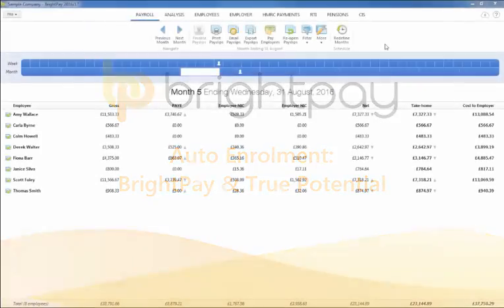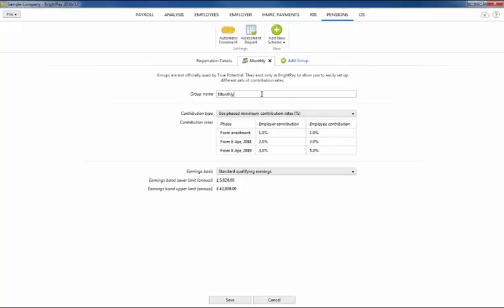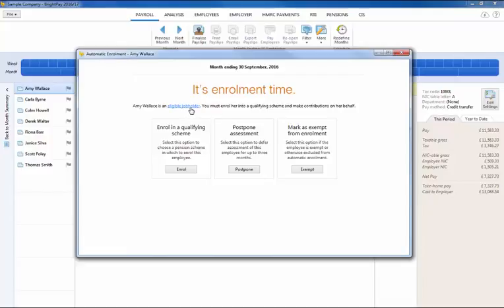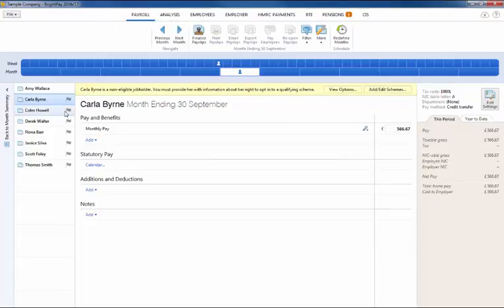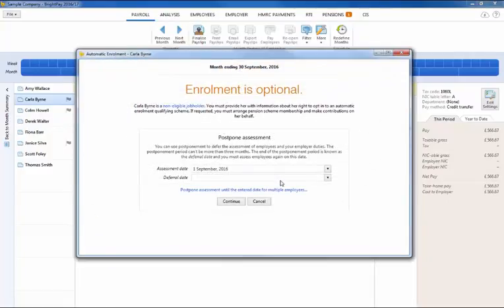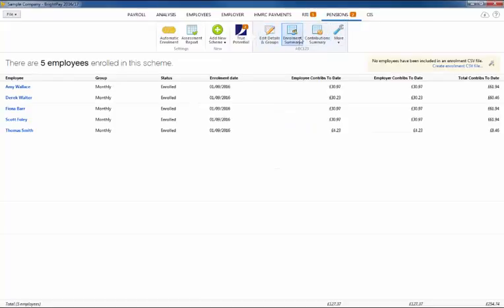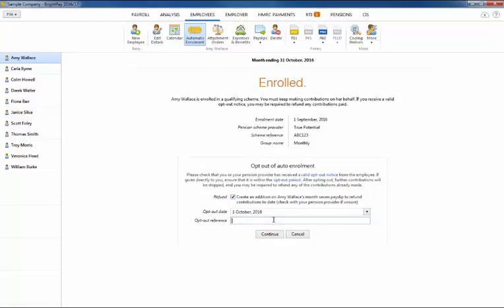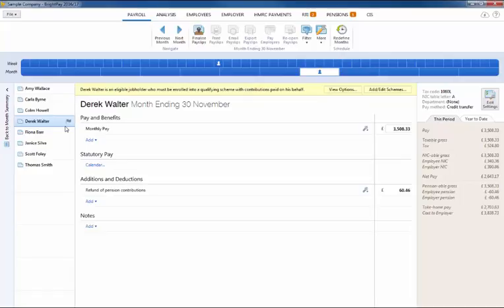Auto Enrolment with BrightPay and True Potential